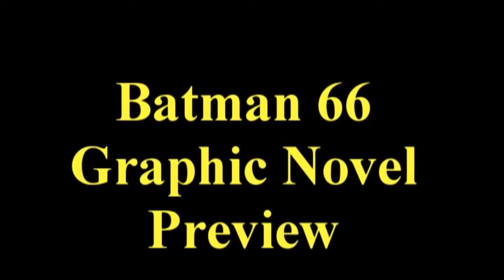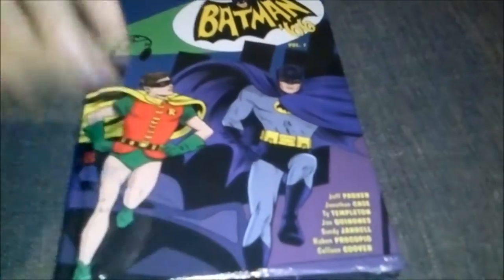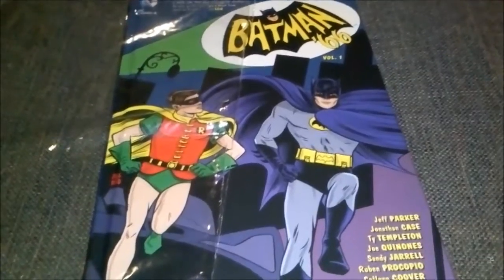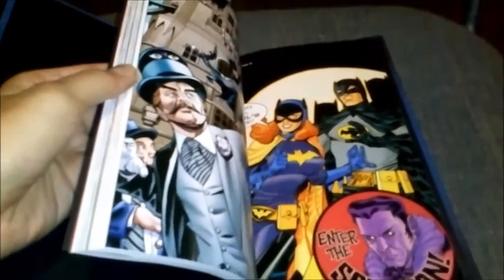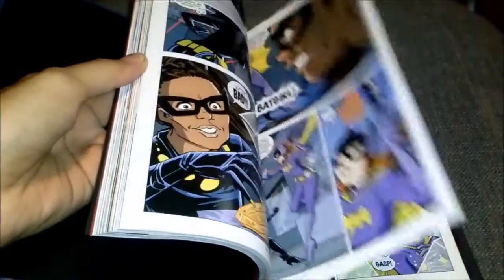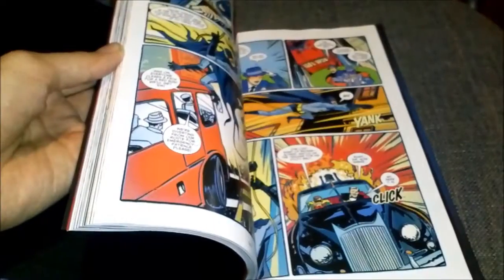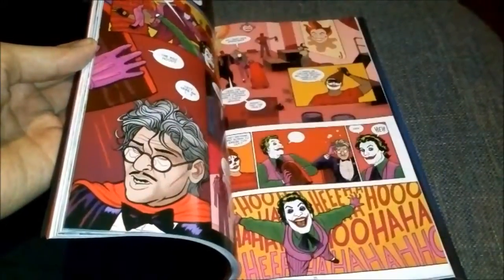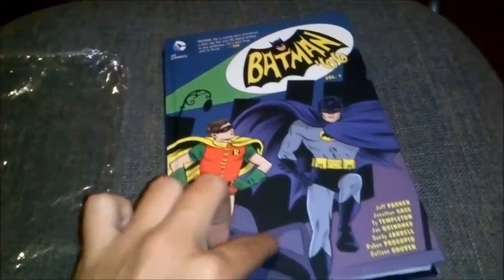Batman 66 Vol 1 Hardcover Unboxing and Preview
I saw that no one posted this Bat-Tastic Graphic Novel, so I decided to preview it. I just received it from Amazon, which was 10 dollars, even 2 dollars cheaper than the paperback so I won. The hardcover design is printed and bounded on the book itself. Not one of the dust jackets and black stamped with a picture type of book that DC is famous for. I find this style of hardcover more durable than those in the current run on every DC comic out there. On the other hand, the artwork is great but the pictured look a bit blurry as I mentioned in the video. This is a book that anybody could enjoy and could follow up. Specially if you grew up with the show.